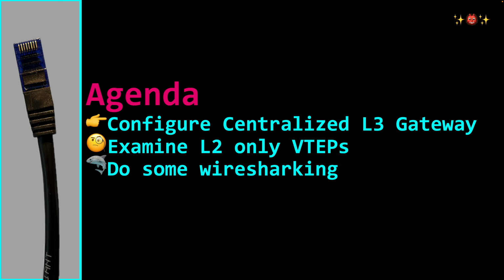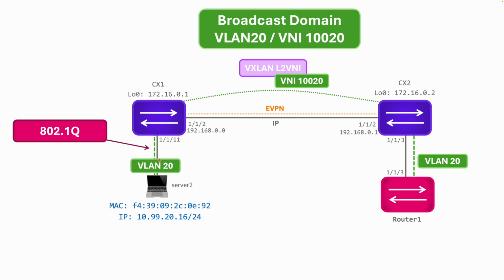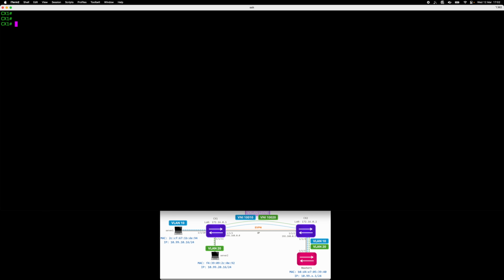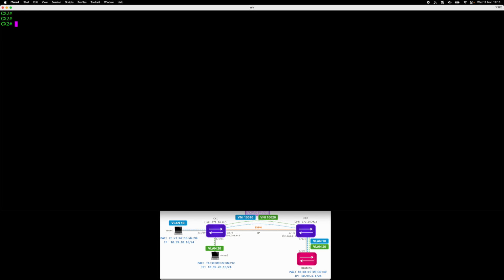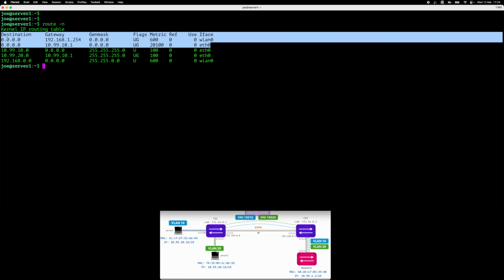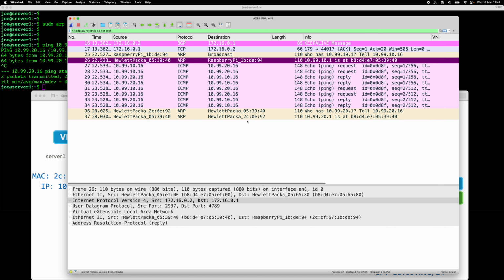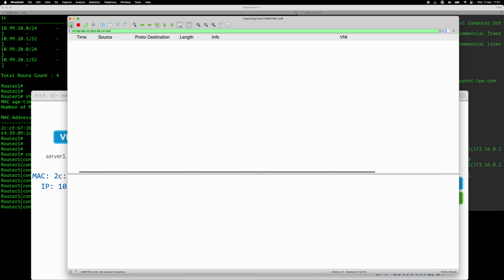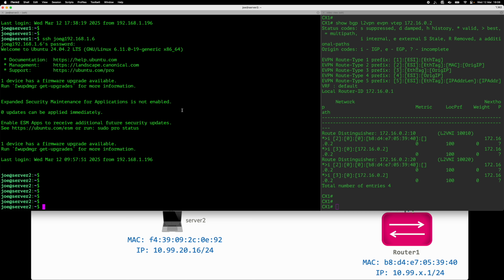EVPN Config Snippets 2 - Centralized L3 Gateway Design; Discussion, Config & Wireshark!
👋 Welcome to EVPN Config Snippets Part 2!
👍 In this video we discuss and config a L2VNI with Centralized L3 Gateway design.
🚶‍♂️We take a packet walk-through.
🦈  Finishing with Wireshark captures!

⏰ Timestamps:

00:00 Intro
00:14 Agenda
00:50 Design recap
02:40 Centralized Gateway
04:00 Deploying the centralized gateway design
07:10 Broadcast domain explanation
11:00 Let’s configure! Router1 config
14:00 CX1 VTEP config
19:10 CX1 show commands
22:50 Show commands on CX2
25:25 Enabling the default gateway
29:00 Ping the default gateway from server1
32:40 Packet walk-through slideware!
36:50 Wireshark and packets!
45:30 EVPN BGP UPDATEs in Wireshark!